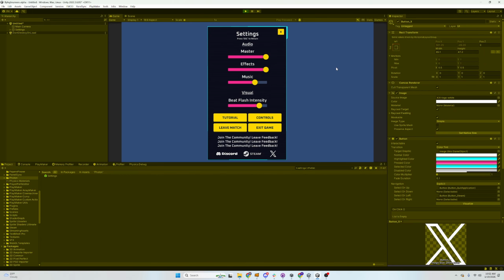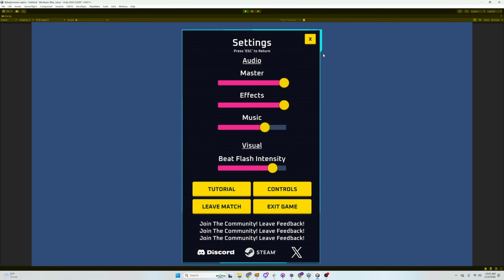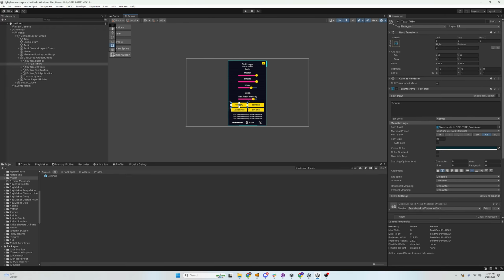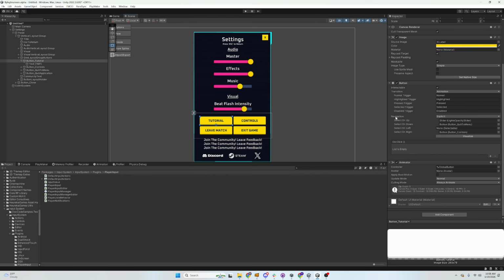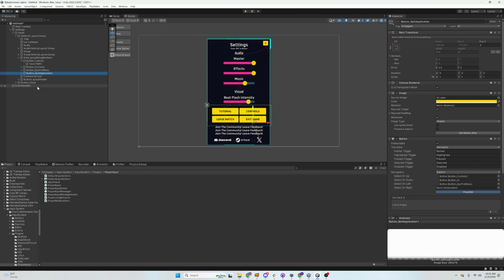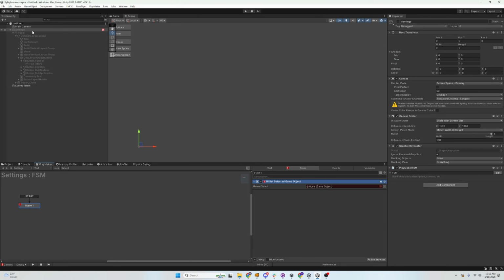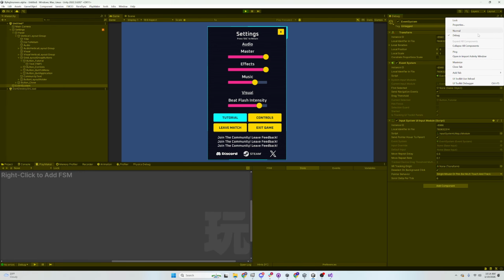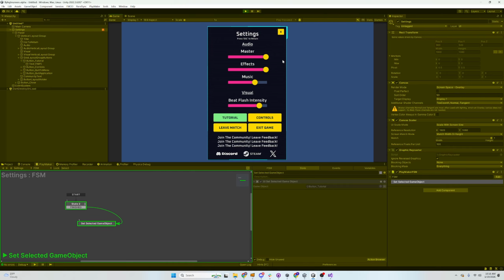How to Navigate Unity UI with Gamepad & Keyboard (New Input System)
In this Unity tutorial, I show you how to fix UI navigation so players can use a keyboard or gamepad without needing to click with a mouse first. We cover setting up the Event System with the New Input System, using "First Selected" for main menus, and how to force UI selection via C# or PlayMaker when opening pop-up menus like Settings.

A 2D cyberpunk party game with jetpacks, drones, and trading! Demo coming Jan 26th.

In this video, you will learn:

How to set up the Unity Event System for the New Input System.

How to use the "First Selected" field to auto-select buttons on start.

How to visualize UI navigation paths in the Editor.

How to fix "stuck" controls when opening pop-up windows using SetSelectedGameObject.

Solutions for both C# developers and PlayMaker users.

⏱️ Timestamps:
0:00 - Intro: The Mouse Dependency Problem
0:45 - Setting up the Event System & New Input System
1:55 - Using "First Selected" for Main Menus
2:45 - Visualizing Navigation Paths (Gizmos)
3:30 - The Problem: Losing Focus on Pop-up Menus
4:15 - Solution A: PlayMaker (UI Set Selected Game Object)
4:55 - Solution B: C# Script (EventSystem.current.SetSelectedGameObject) 5:45 - Testing the Fix
6:20 - My Upcoming Steam Game & Outro